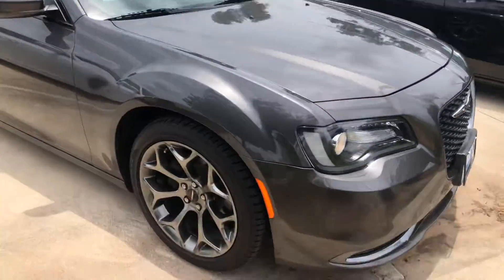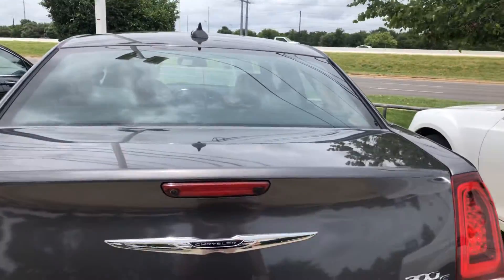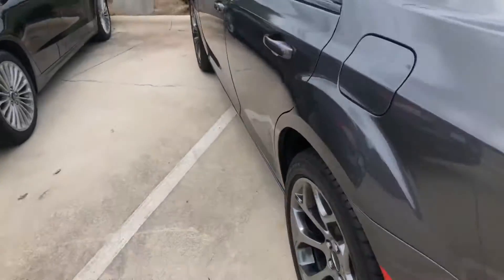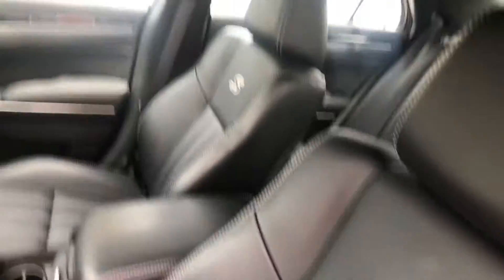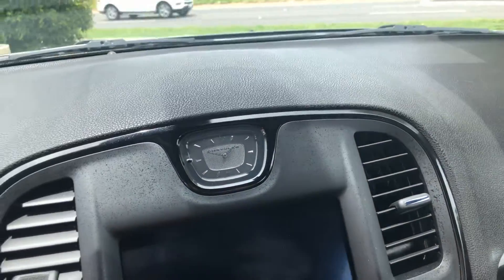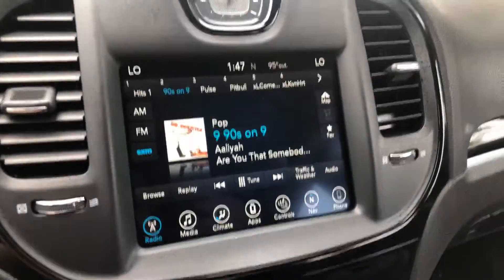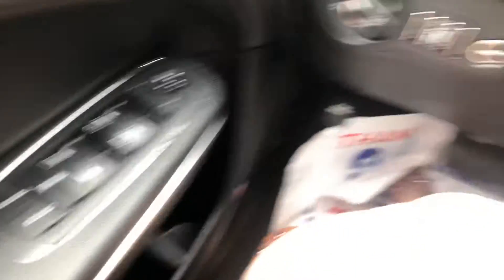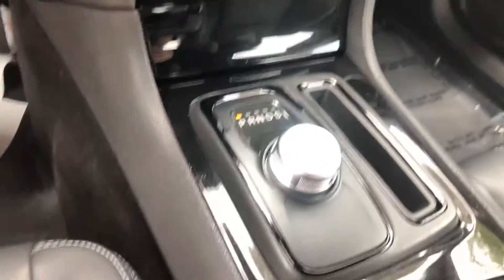MG**2017 Chrysler 300